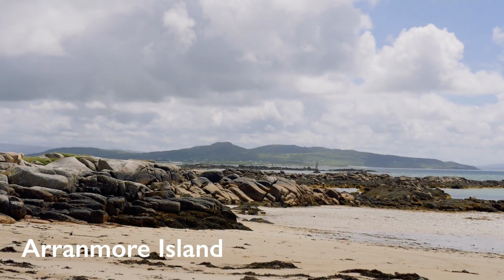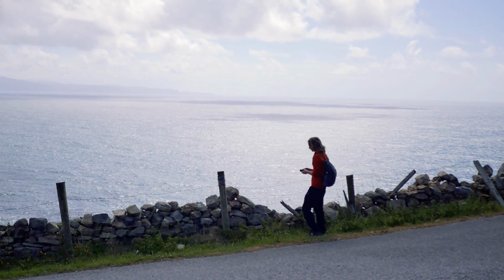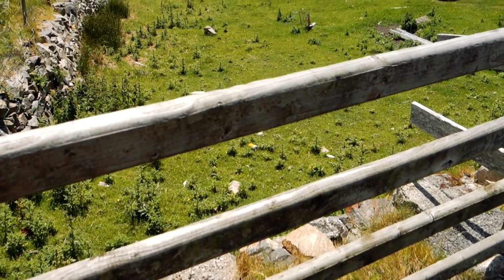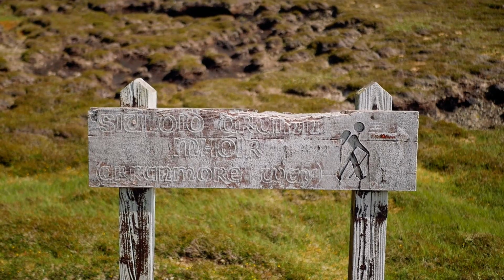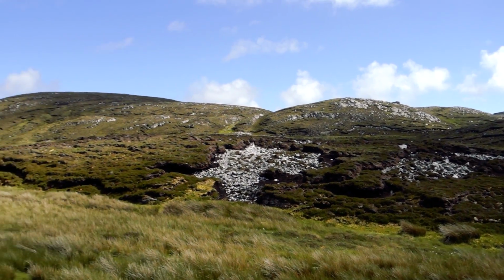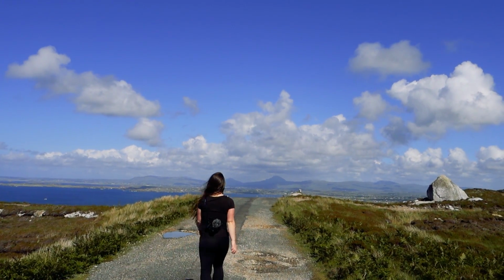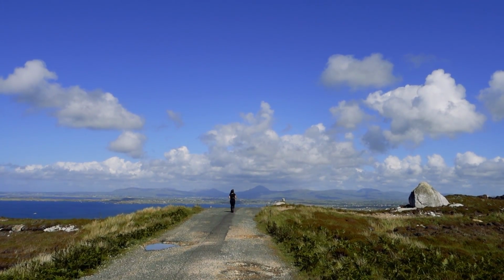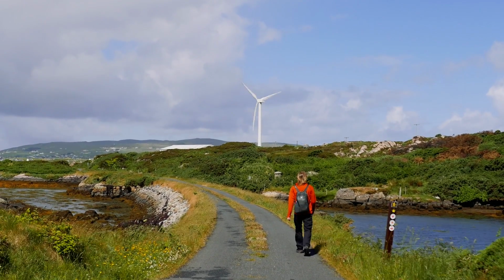Arranmore Island Microadventure 👣 Slí Dhun na nGall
🧭 HiiKER is my favourite hiking app - especially for Ireland!